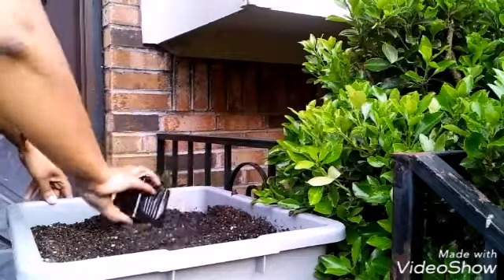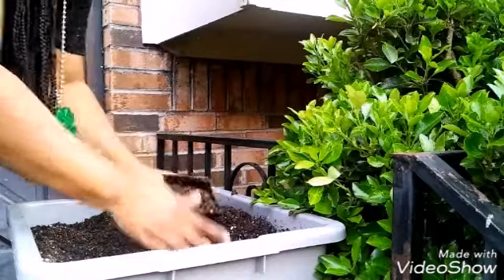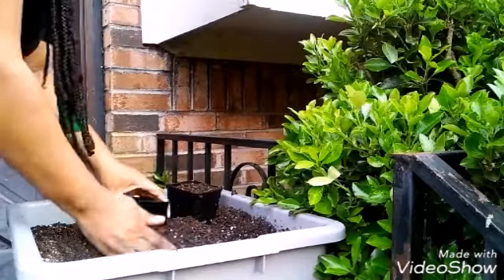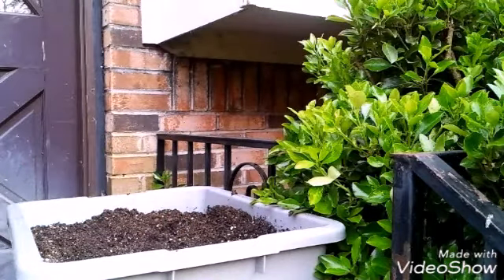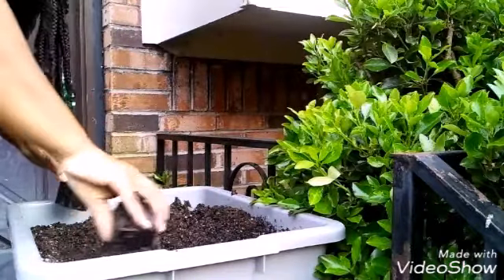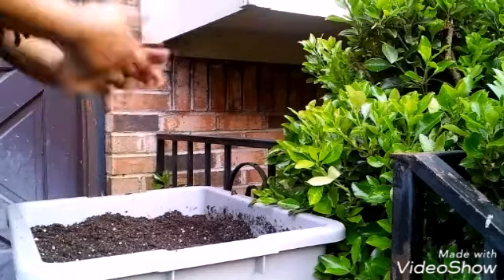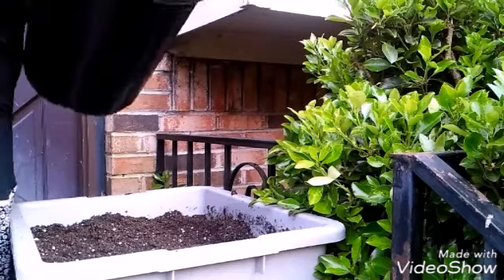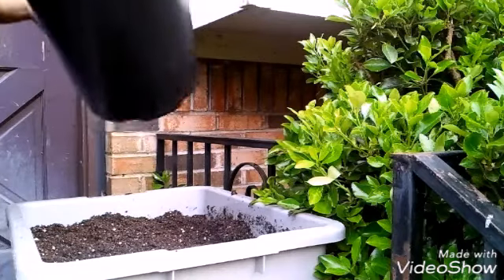Preparing Pots for Seed Starting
I'm loading up my pots for peppers, collards, and potatoes. I used AsianGarden2Table's recipe in this video . This year I'm trying HomeGrownVeg's idea and using 10" pots for the potatoes. So, I show the pots I have purchased and will be filling with the mix.

Edited by VideoShow